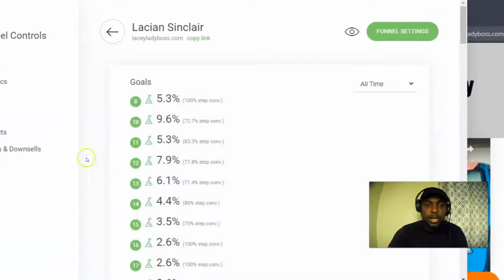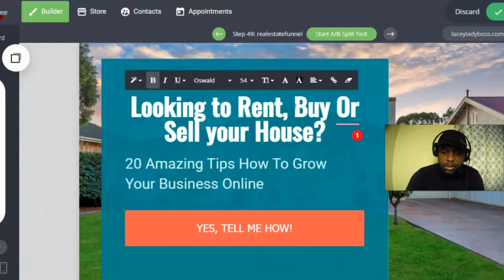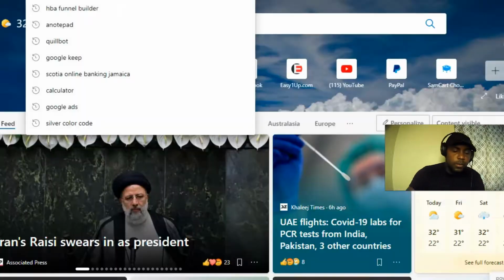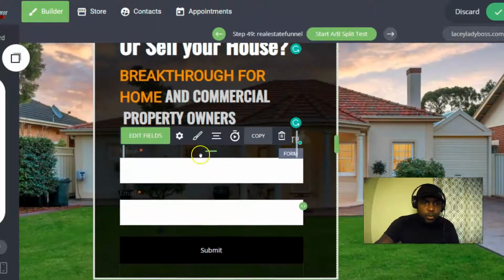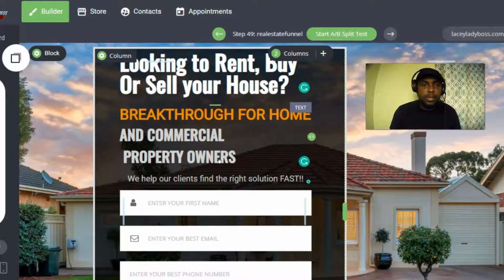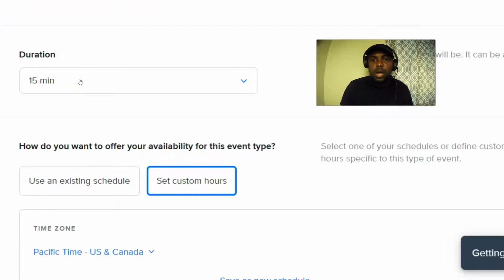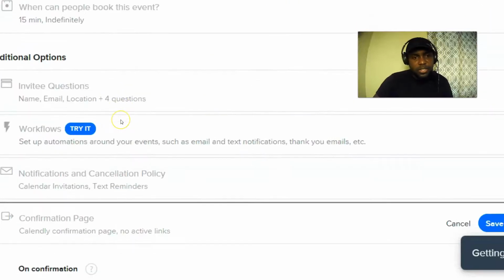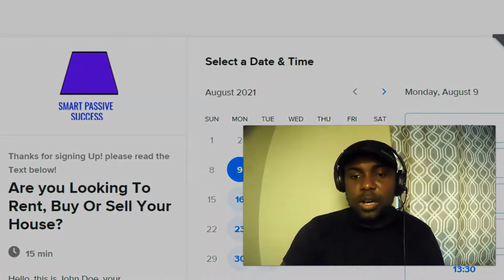How To Make a Real Estate Funnel Step-By-Step For Beginners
How To Make a Real Estate Funnel Ste-By-Step For Beginners

What is up youtube Patrick here: Now in this video, I'm going to show you how to make your very first Real Estate Funnel step by step as a total beginner. I'm also going to show you how to connect this funnel to a simple booking calendar. stick and stay with me I'll be right.

Channel and the resources available for download/viewing
through this YouTube Channel are for educational
and informational purposes only.​

If you purchase a product through one of them,
I only ever endorse products that I have personally
used and benefitted from personally.